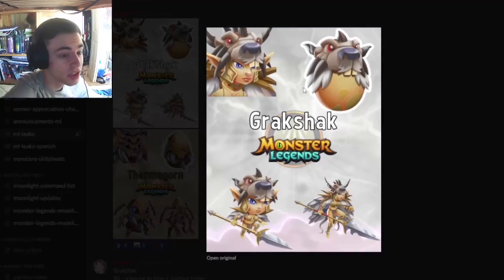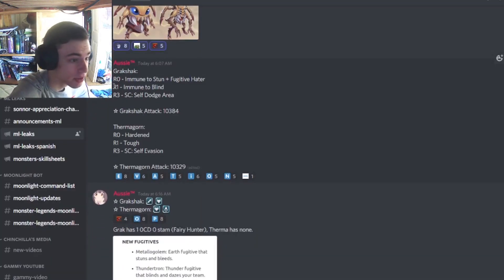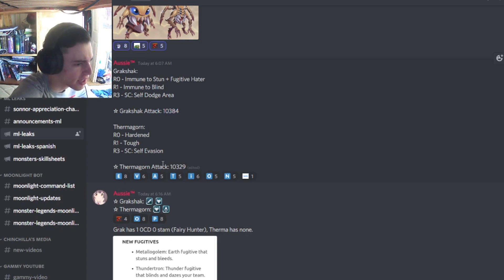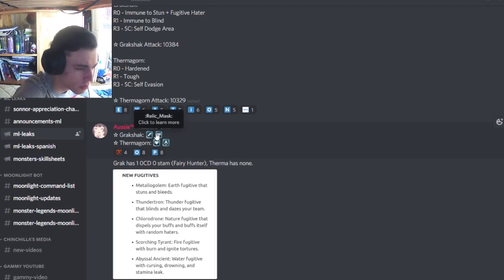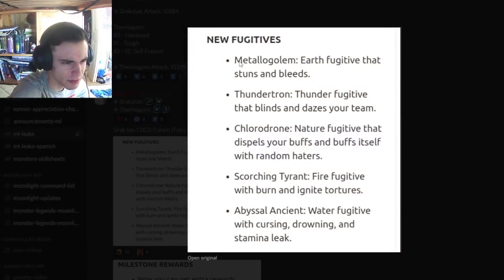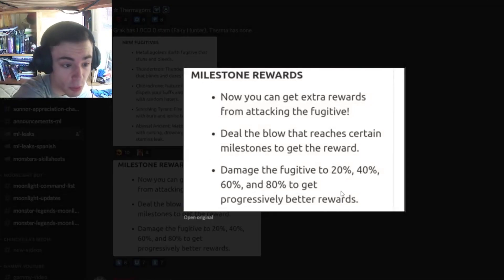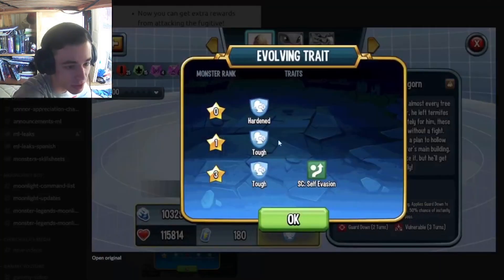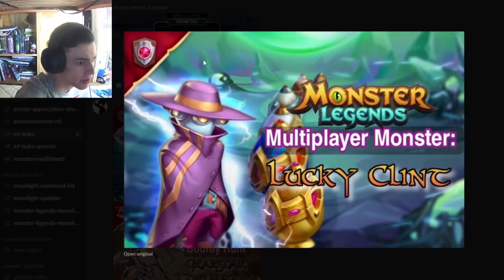Monster Legends EVENTS LEAKED | OP Traits + Metropolitan Mythics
In this Monster Legends leaks video I show you guys a bunch of new leaks including a few new leaked events as well as a bunch of awesome looking metropolitan mythic designs!